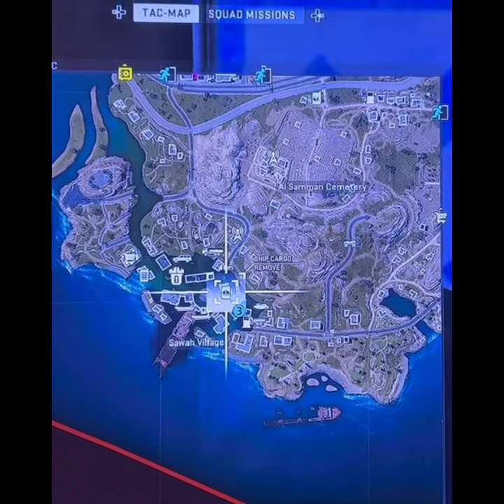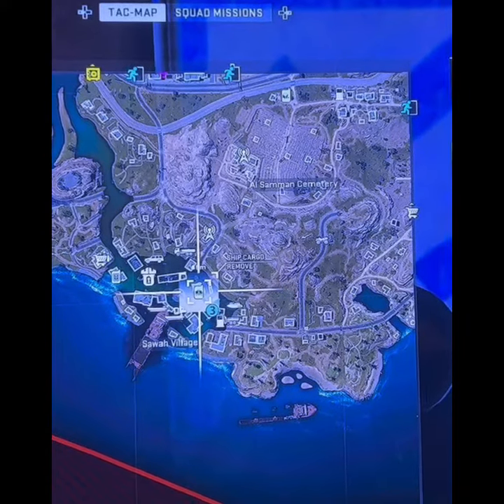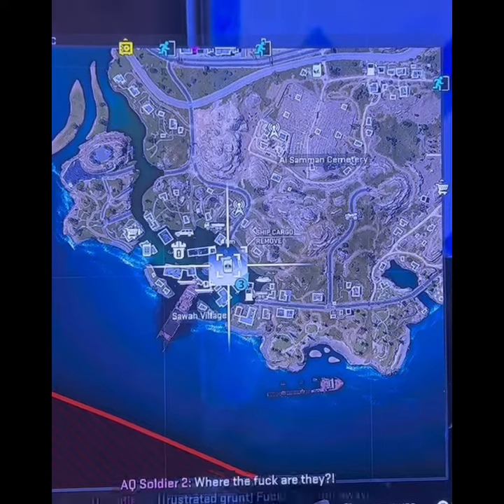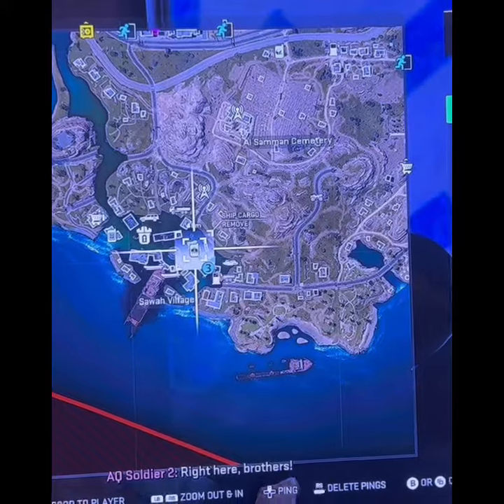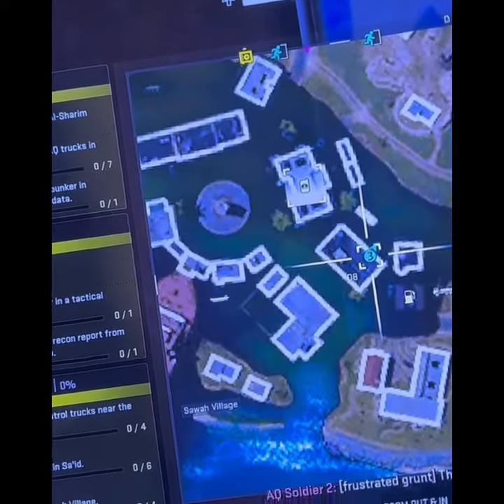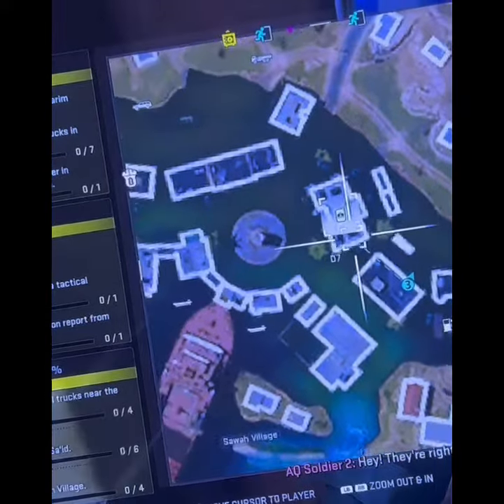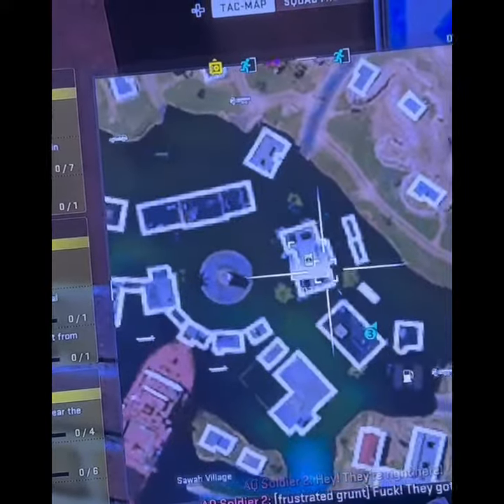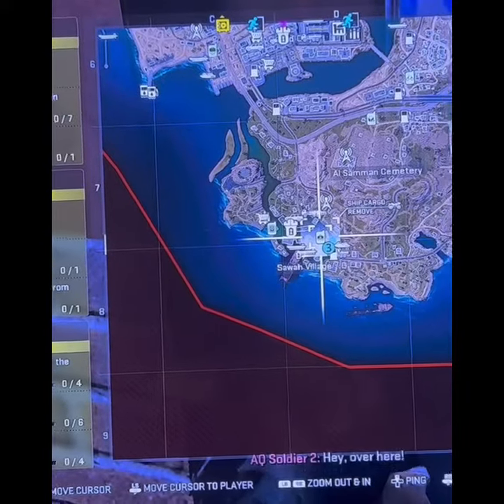Good Fortune Sawah Hotel Keys 302 & 303 Location D7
Good Fortune Mission
Sawah Hotel Keys 302 & 303
Golden Gun is in Room 302

Al Mazra

Good Fortune
Sawah Hotel Room 302 Key D7